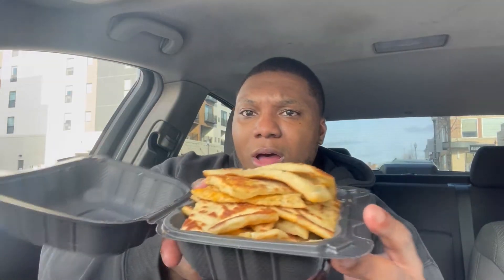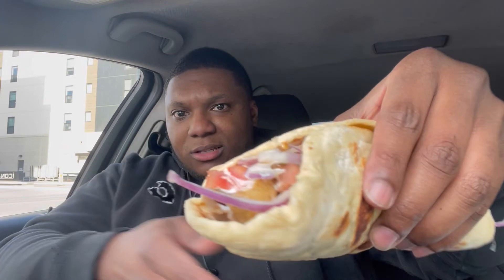Kouzina Greek Street Food | Post Workout Meal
David Boyd is the Ceo of DBoyd Consulting, a modern-day small business consulting and coaching company and the Owner of 4amAthleticsllc.